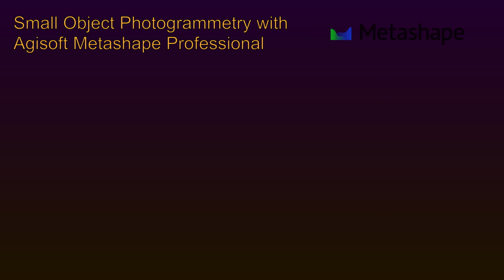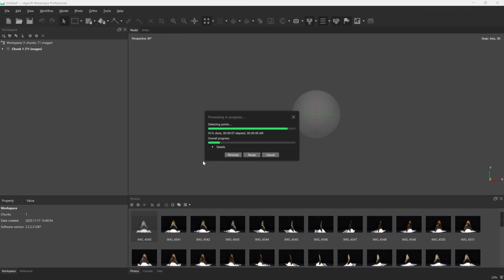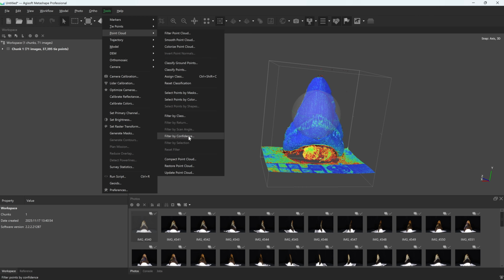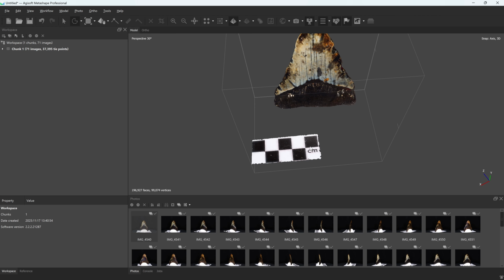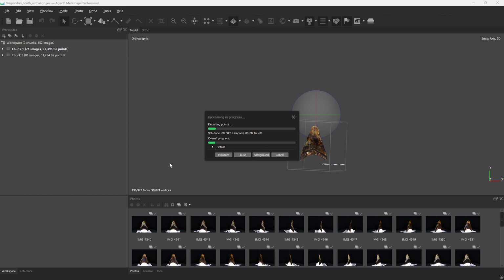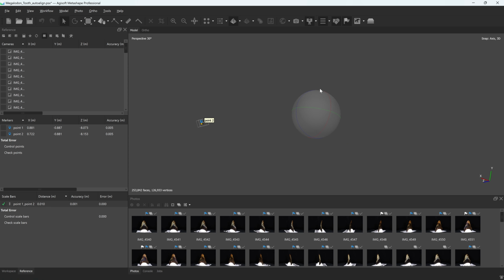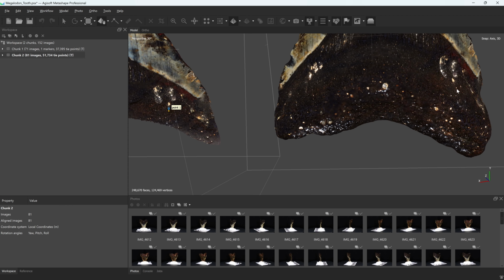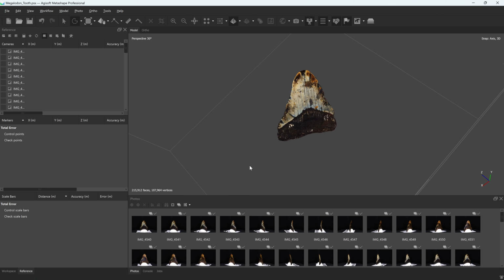Small Object Photogrammetry with Agisoft Metashape Professional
This tutorial provides a step-by-step workflow for creating high-quality 3D models from a series of photographs using Agisoft’s Metashape Professional. Metashape has become the industry standard for archaeologists and other researchers. It is useful for reconstructing everything from small objects to entire landscapes. This software is deeply discounted for students and educators, and anyone can use the trial version of the software. This tutorial focuses on small objects like artifacts.

Timestamps
0:06 - Topics for this tutorial.
2:07 - Setting preferences.
2:31 - Adding and aligning photos of first chunk.
3:55 - Adjusting the reconstruction region of first chunk.
5:42 - Build (dense) point cloud of first chunk.
7:28 - Build mesh (3D model) of first chunk.
8:26 - Build texture for the first chunk’s mesh.
10:38 - Texturing the model.
9:38 - Removing unwanted parts of the first chunk’s mesh.
10:43 - Generate masks for first chunk’s photographs.
11:37 - Repeat above steps for second chunk.
12:05 - Removing unwanted parts of the second chunk’s mesh.
12:45 - Auto-align and merge chunks.
15:30 - Build mesh and texture for merged chunk.
16:44 - Scale final model.
18:10 - Exporting final model and texture.
19:04 - Manually aligning chunks (when automatic alignment fails).
23:31 – Creating, texturing, and scaling the manually aligned model.